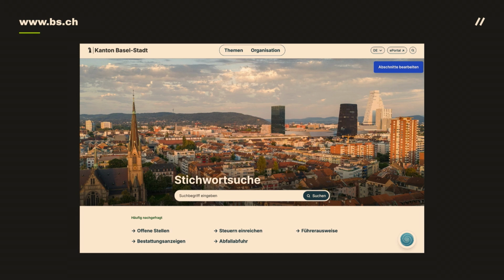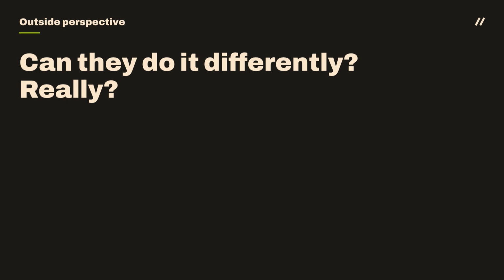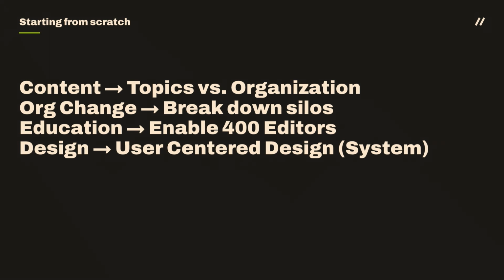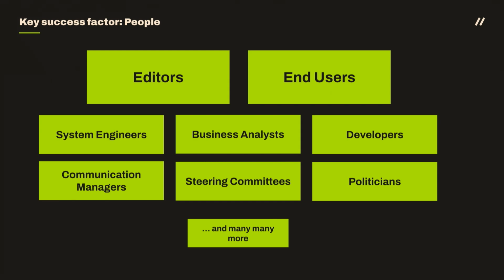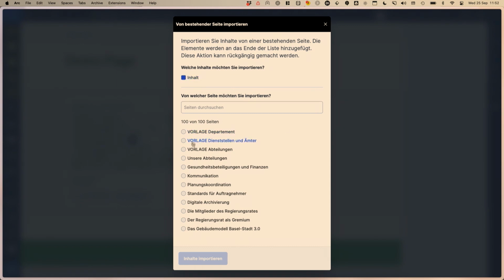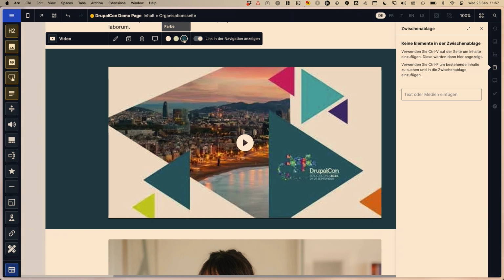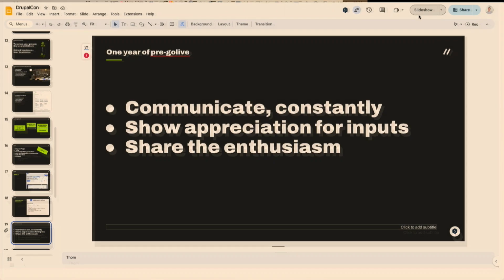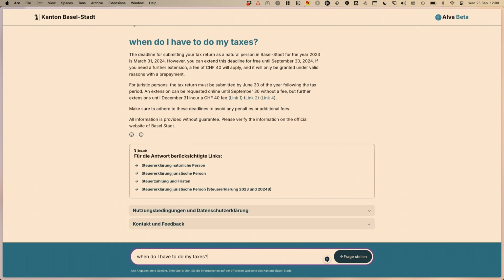Large-scale content creation with Drupal — Delights, Pitfalls and support structures to help edito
The new Website of a large public administration in Switzerland is based on Drupal. With a new structure and a setup built from scratch, the new website offers a state-of-the-art user experience. But to make this work, nearly all content had to be created from scratch. Giving editors the right tools to create the content, establishing solid support structures and measuring the success of the newly created content was a challenge. In this talk you will hear first-hand how the whole process was organized and what was needed to make it happen.

Prerequisite
The session is aimed at clients, project managers, editors and also developers who are involved in content-focused projects.

Outline
We will present how the project was structured and what measures were taken to ensure a viable content creation process. This includes:
- Training of editors
- Providing modern tools (incl. a newly developed editor)
- Providing information on how to create content
- Setting up a support-structure with the option to get feedback from editors
- Giving insights in challenges and pitfalls that Drupal presented in the project

Learning Objectives
You will get some best practices in order to setup the necessary structures to make such a project successful. We will be able to provide you with first-hand experience from agency and client side present in Barcelona.

Experience level
Beginner